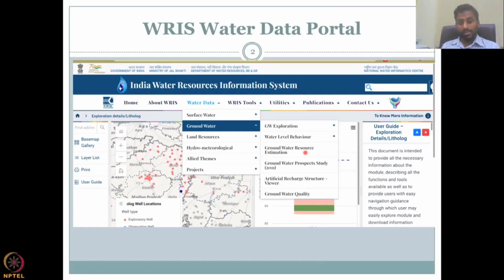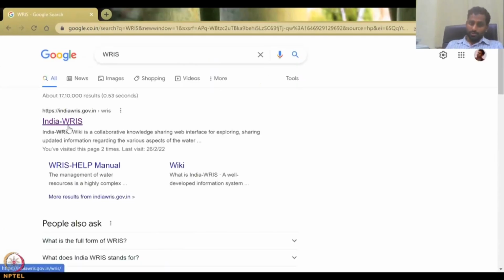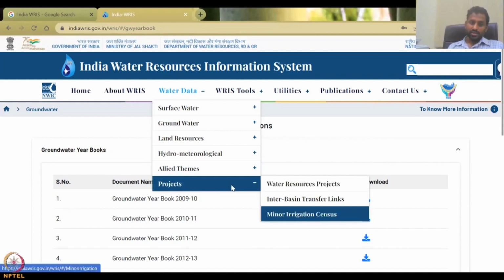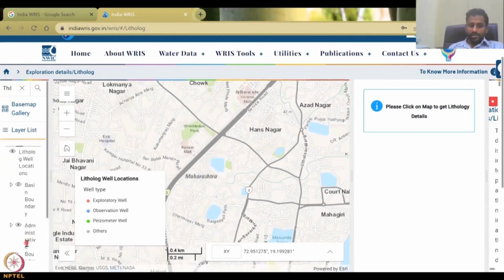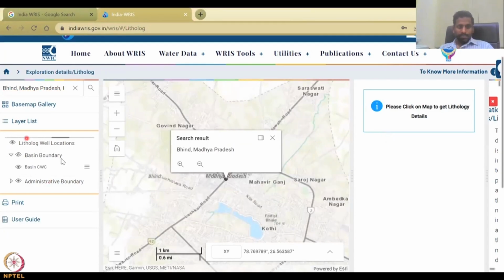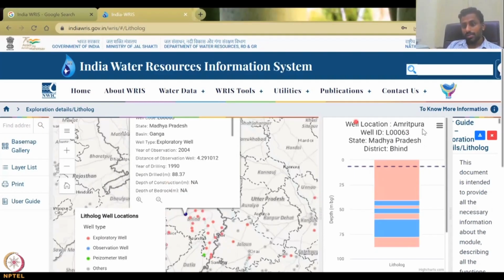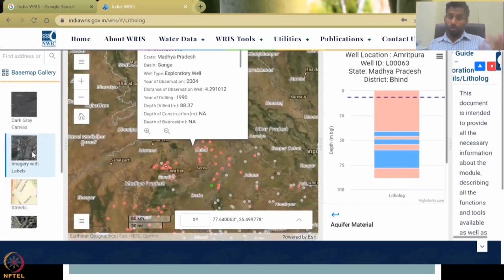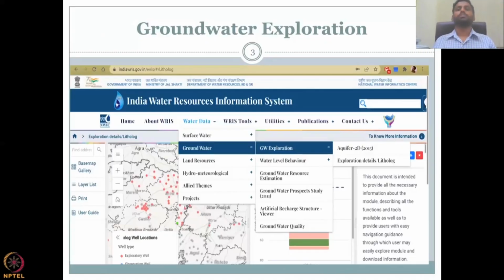Lecture 45: Groundwater data in India Part - 5